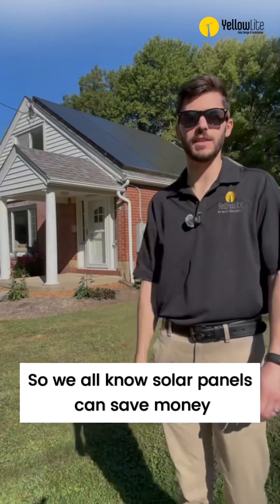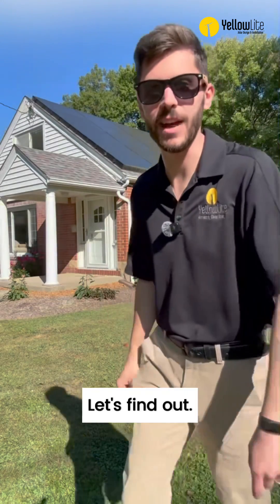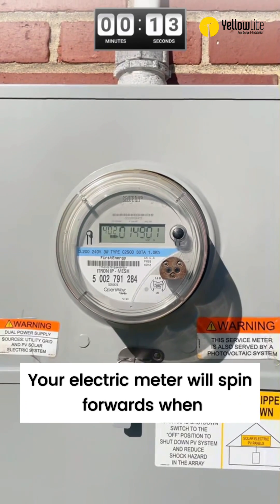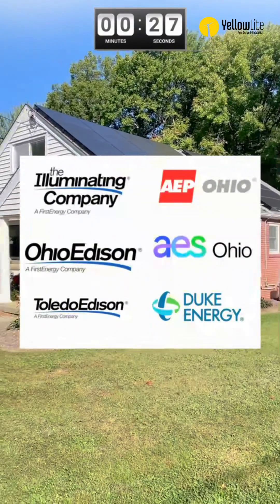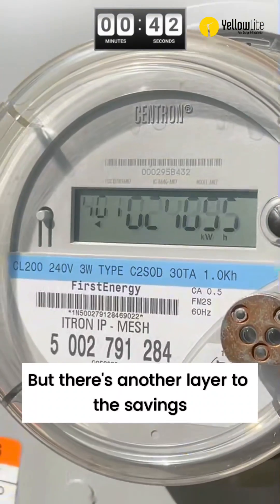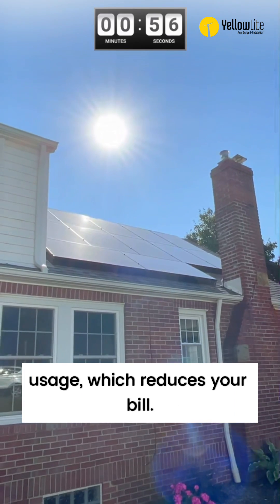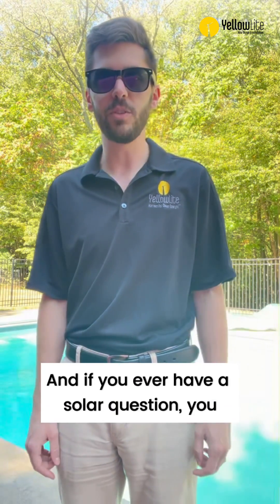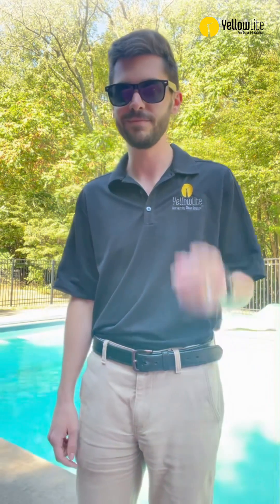How Solar Panels Save You Money? Explained in 60 seconds | YellowLite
Still wondering if solar is worth it? 🤔

This 60-second breakdown shows how much you could save by switching to solar.
Spoiler: It’s more than you think!

☀️ Make the smart move with YellowLite.